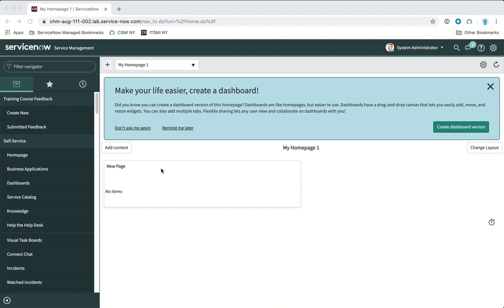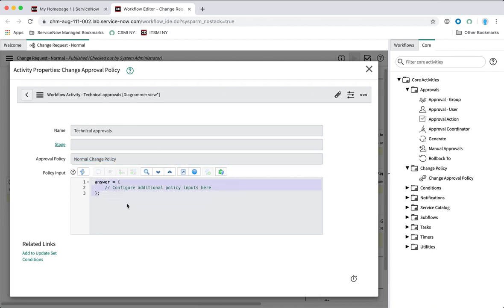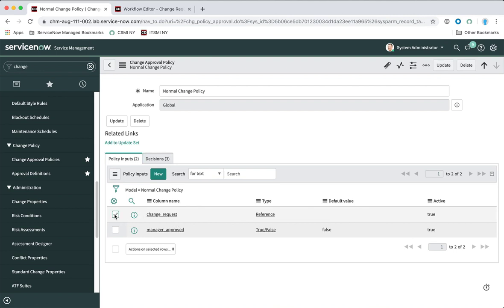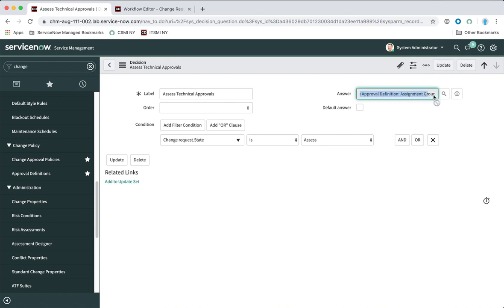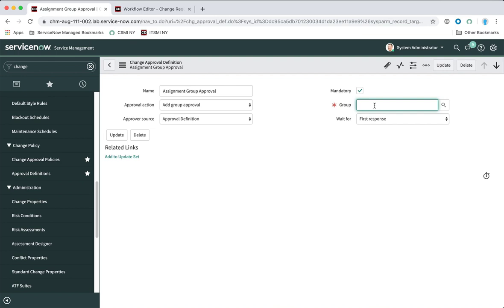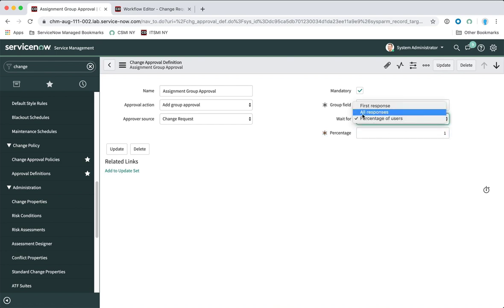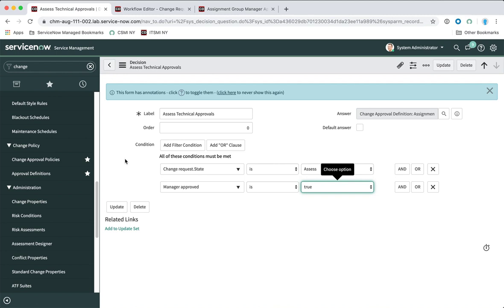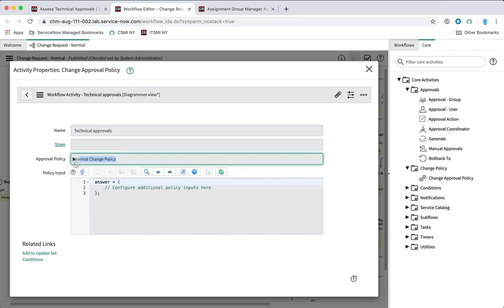ServiceNow – Change Approval Policies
How can I configure approvals for my change requests in Service Now? This video shows you how. Valid for Madrid and later.